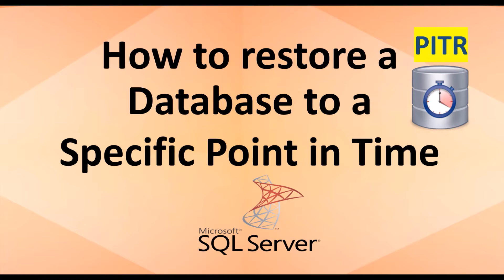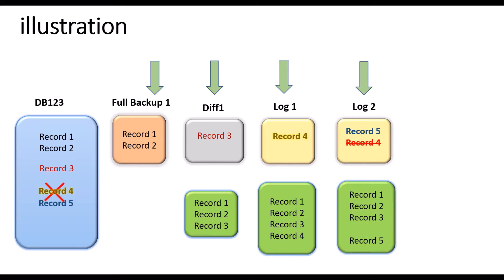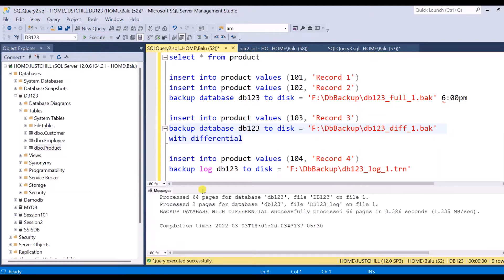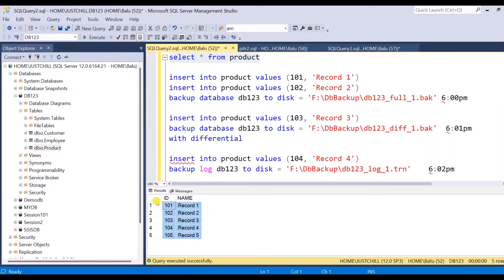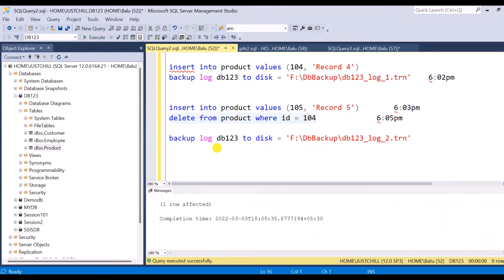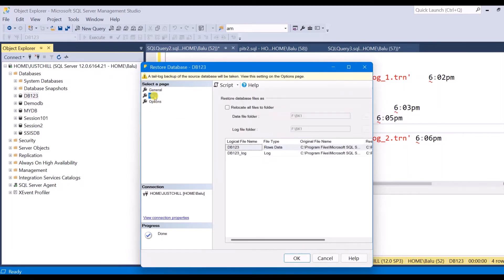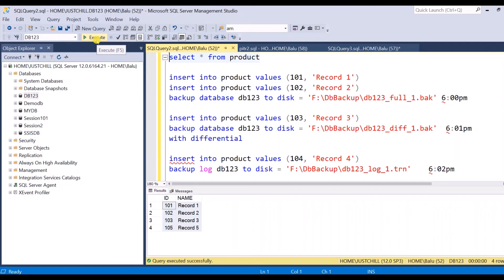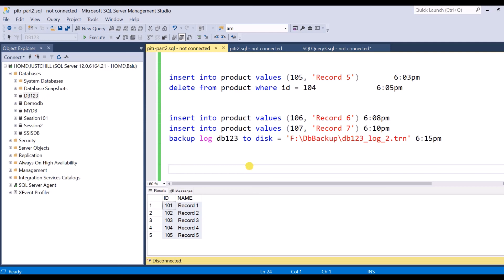Point in time restore in SQL Server || How to restore a database to a specific point in time ||MsSQL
Point-in-Time Recovery (PITR) allows a database administrator to restore or recover a set of data from a backup from a particular time.

This is a real-time scenario where we need to recover a particular table or a row in table in the database.